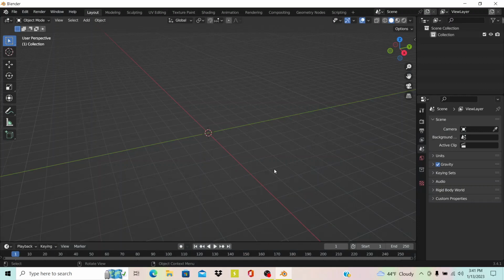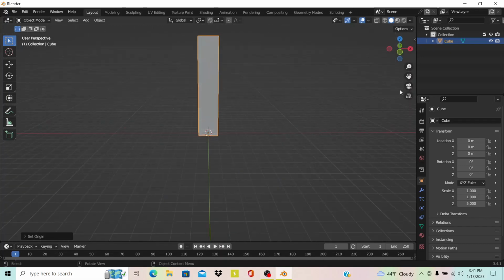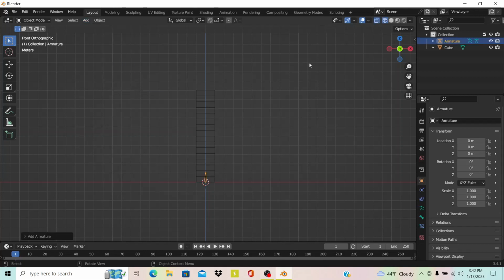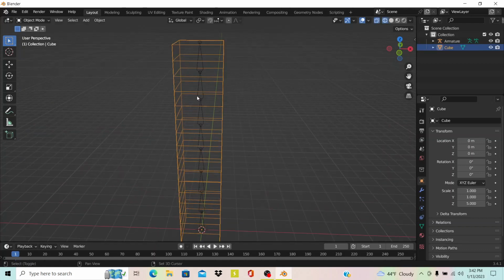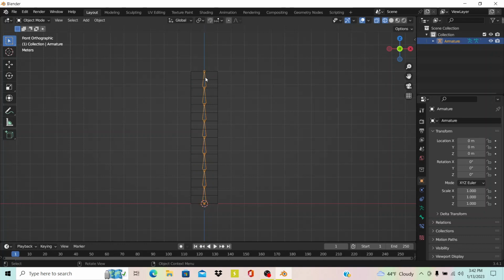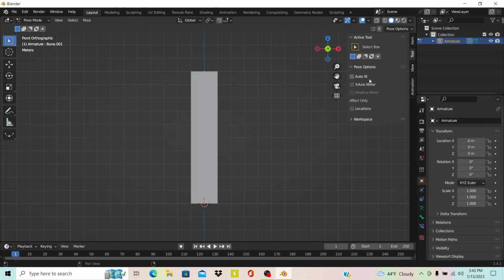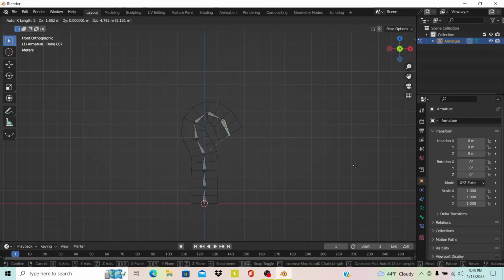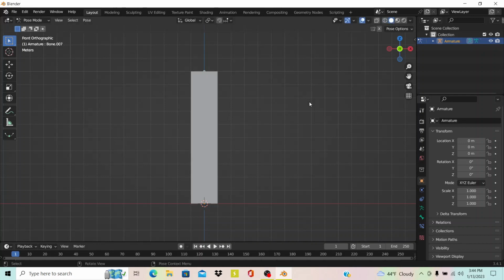How to use Bones in Blender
Hello! Today I will show you how to use Bones in Blender.